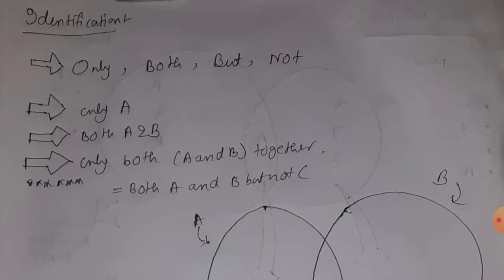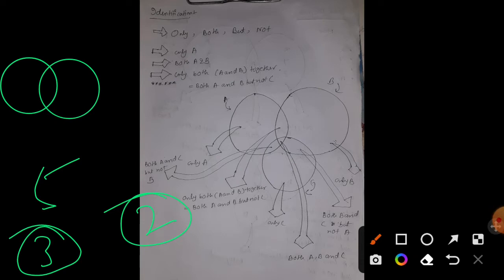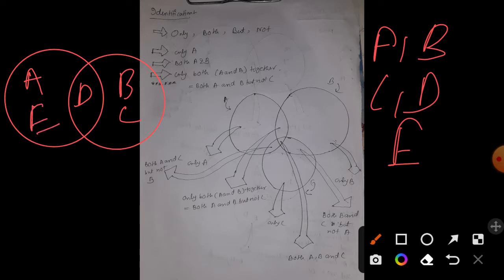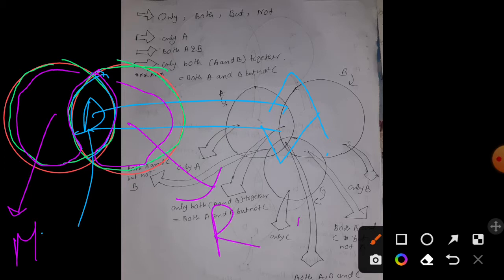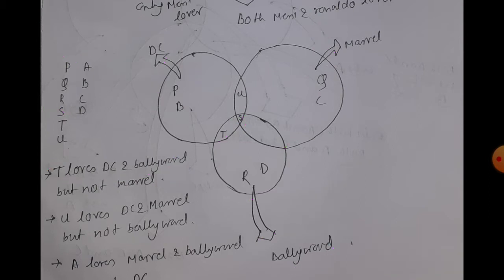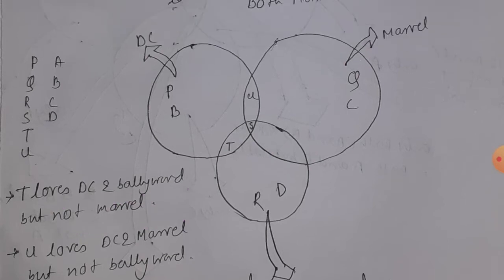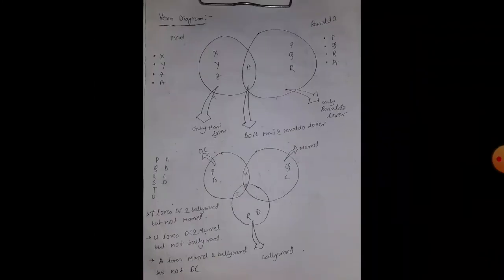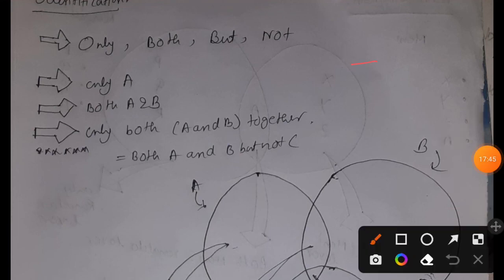Venn diagram introduction part 1